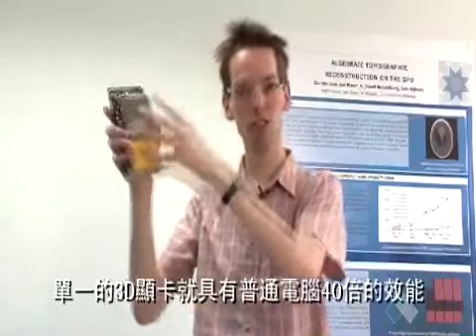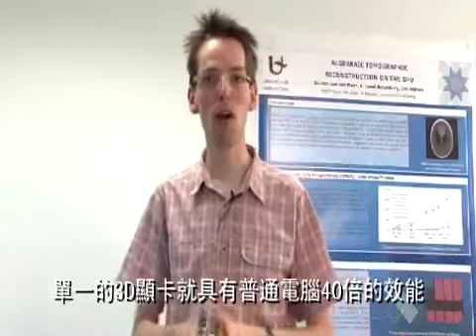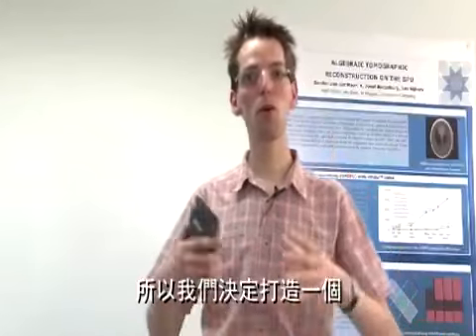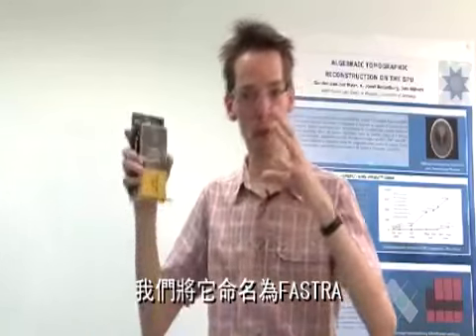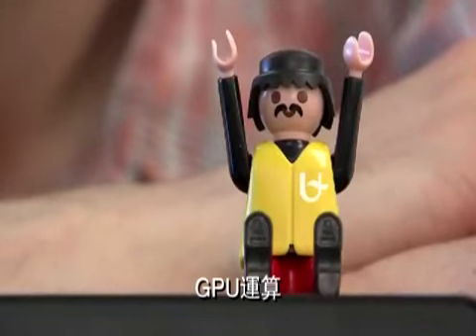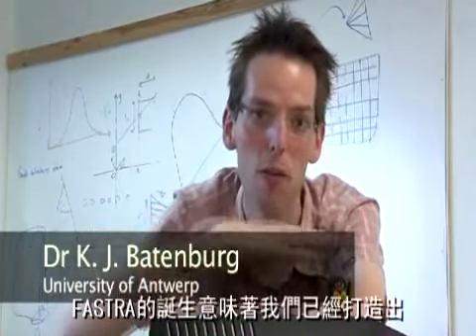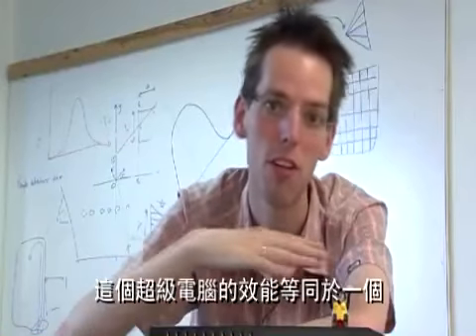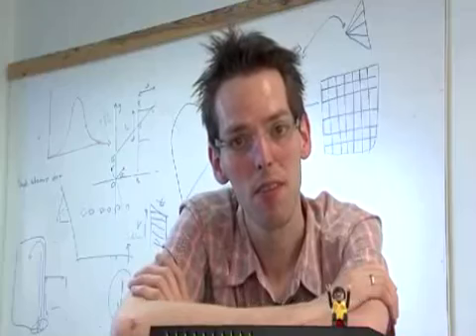買的起的桌上超級電腦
性價比無可匹敵的超級電腦!!